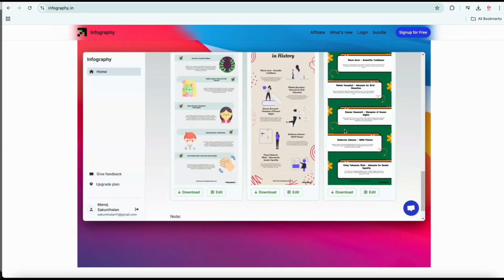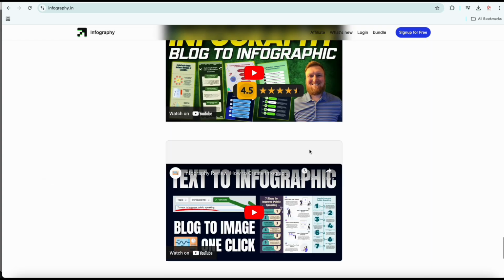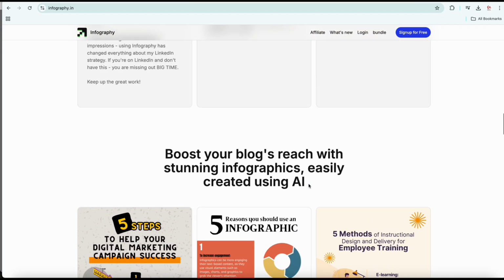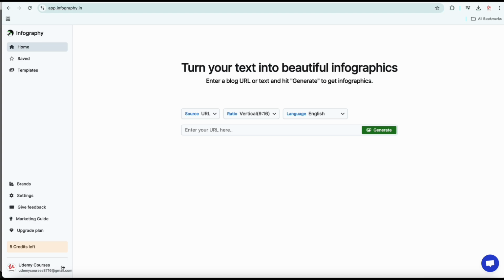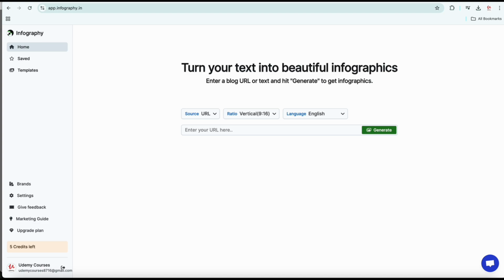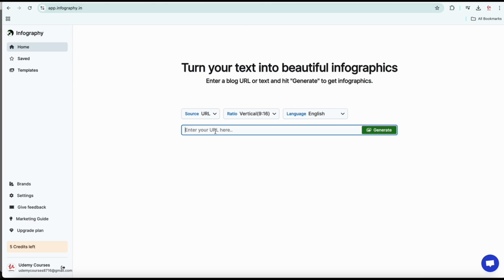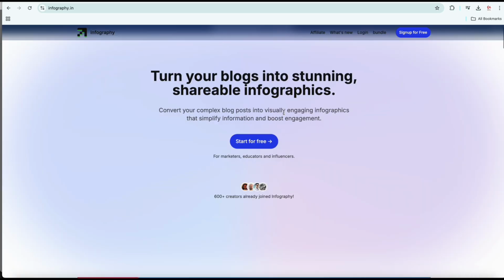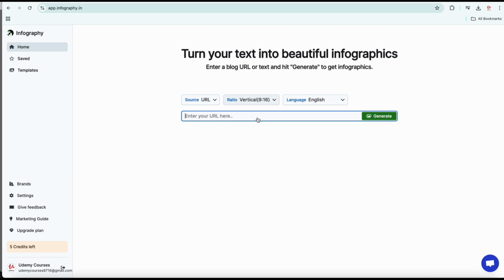Create Stunning Infographics with Infography | Visual Storytelling Made Easy!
Looking to transform your data into eye-catching visuals? Meet Infography, the ultimate tool for creating stunning infographics quickly and effortlessly. Whether you’re a marketer, educator, or business professional, this platform has everything you need to turn complex information into engaging content.

📌 What You’ll Learn in This Video:

What Infography is and why it’s a game-changer.
Key features like customizable templates, drag-and-drop design, and interactive charts.

Step-by-step guide to creating your first infographic.
🔗 Try Infography Today:
👉 Visit Infography.in and start creating your visual masterpiece!